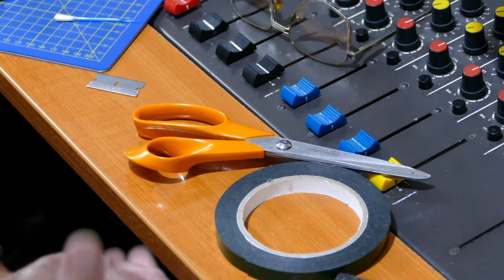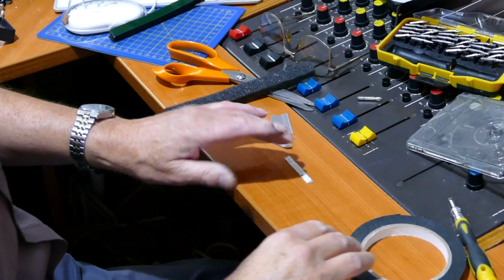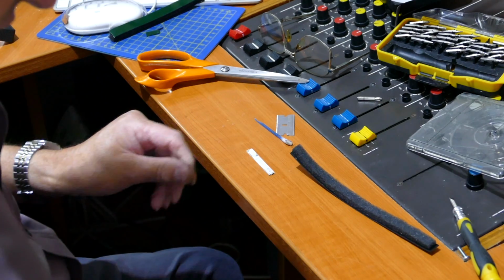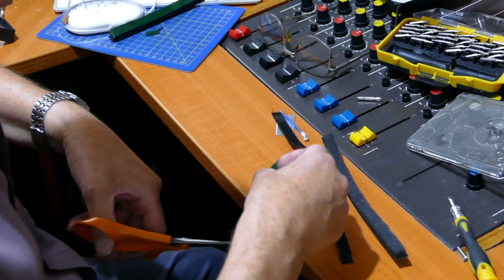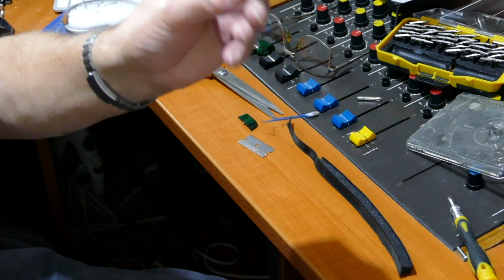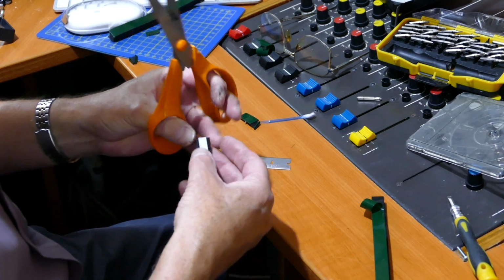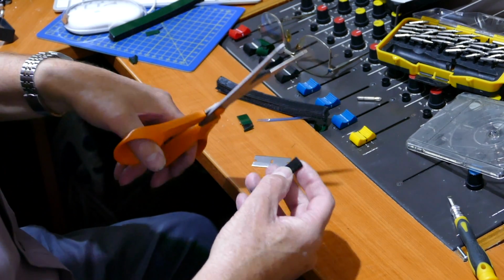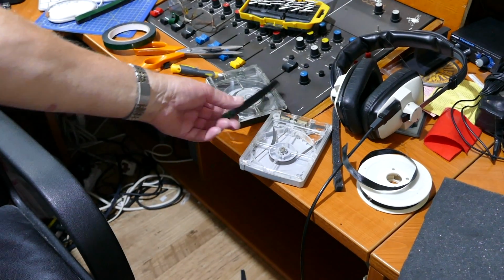Replacing NAB Cart Pads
How to Replace NAB Cart pads.